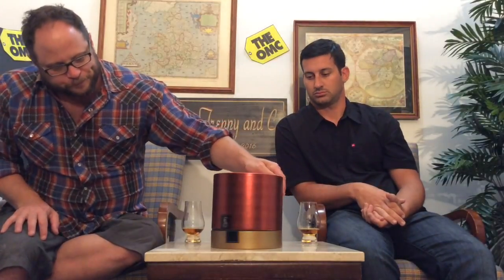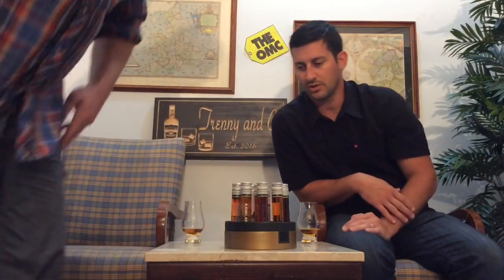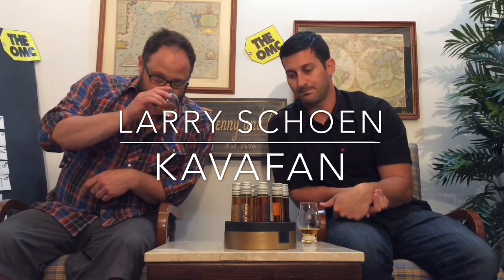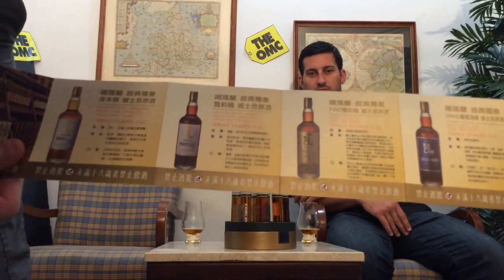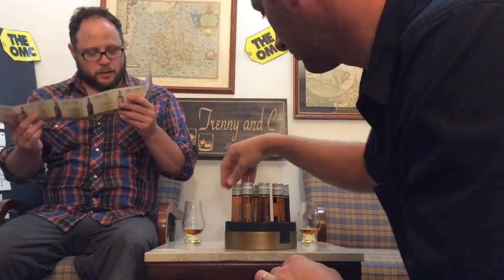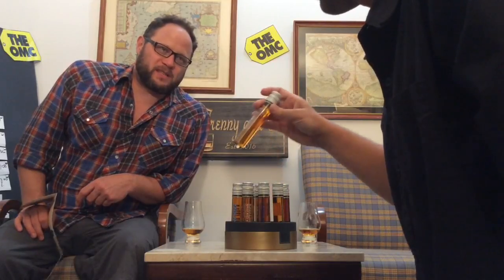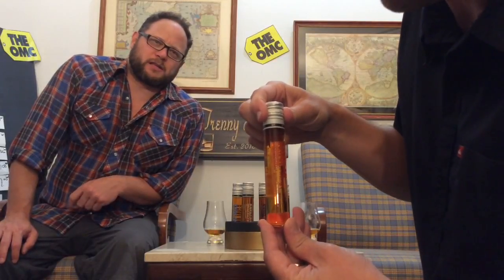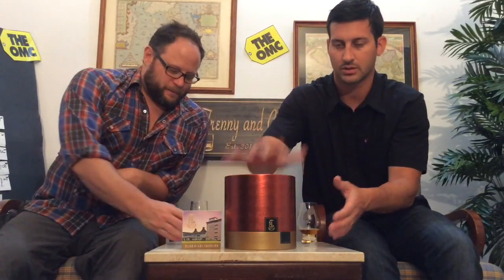Rare Kavalan Sampler 10 Pack Test Tube Tasters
Rare Kavalan Sampler 10 Pack Test Tube Tasters - we crack open the Kavalan egg to see what's inside!